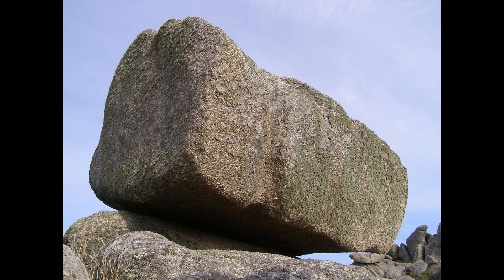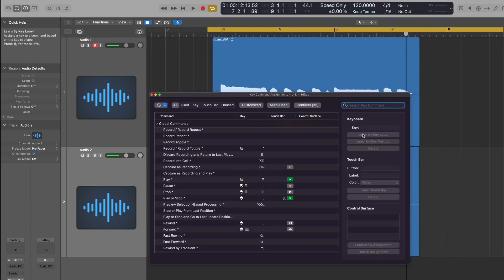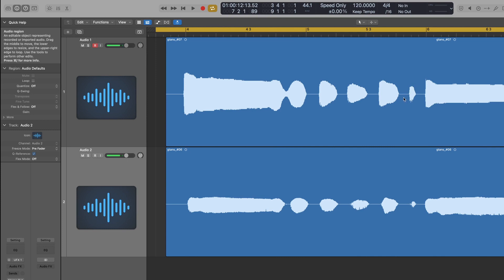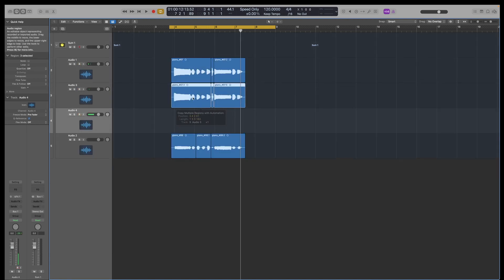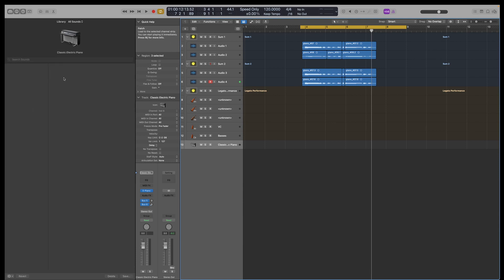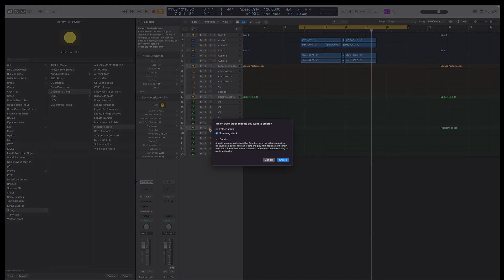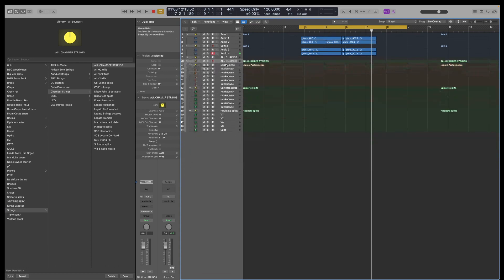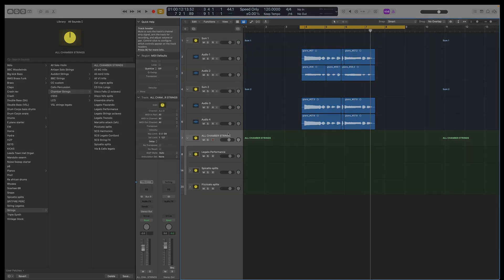Logic Pro X 10.7.5 Gain Tool - why did I not know about this!? & Nested Stacks - how & where to use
A not-quite-quick enough video about the two newest and most useful (for me) tools that come with the Logic 10.7.5 update even though I'm about six months late to the party